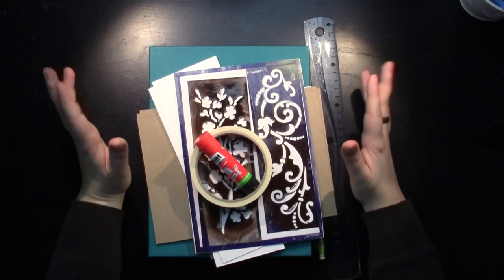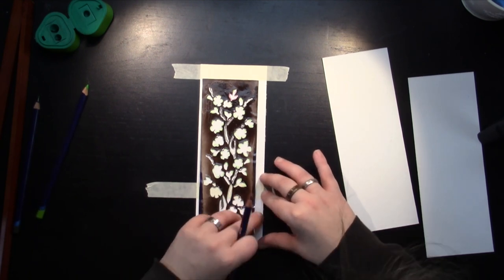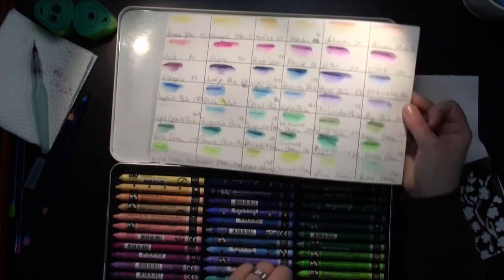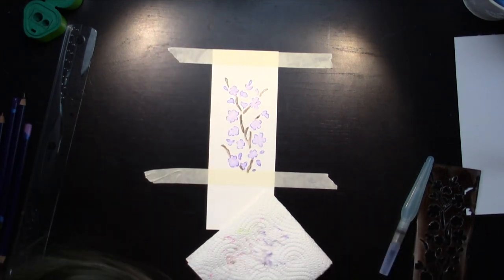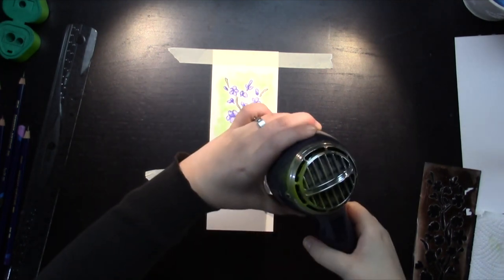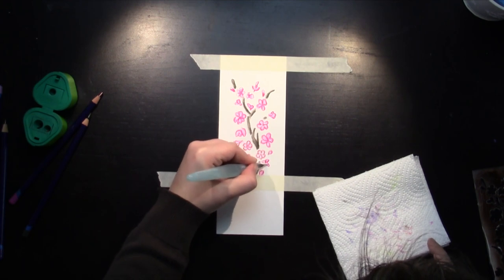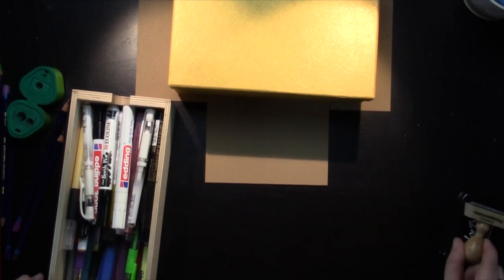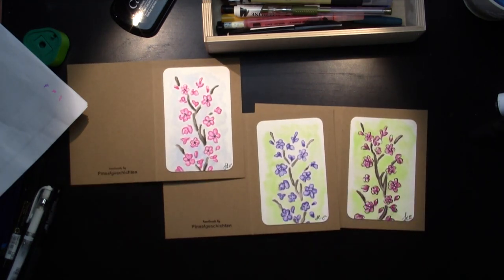ArtDay - Painting Cherry Blossoms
Today, I'm working on a new project: spring greeting cards for my new neighbours.